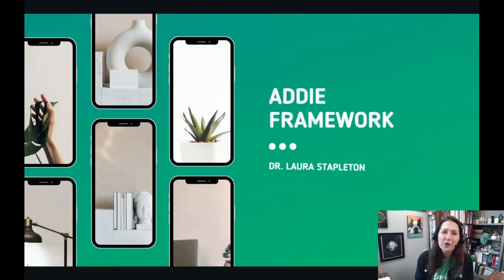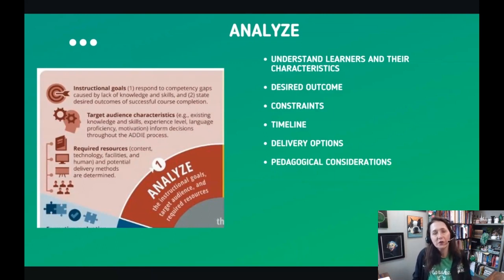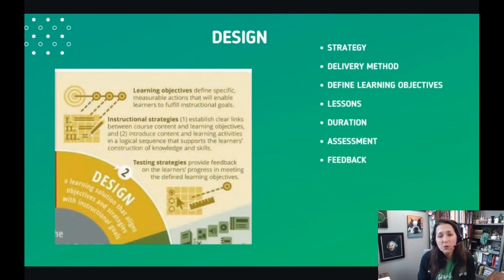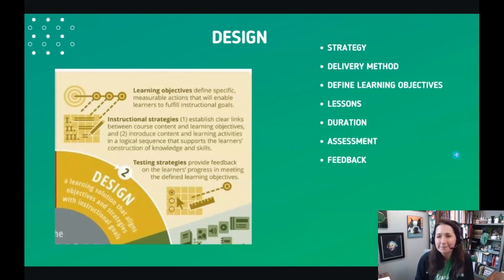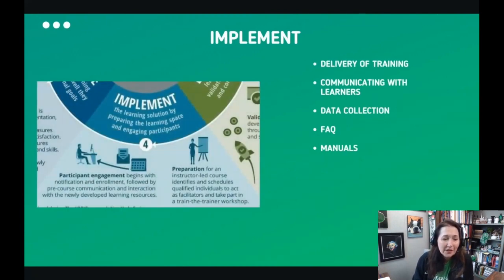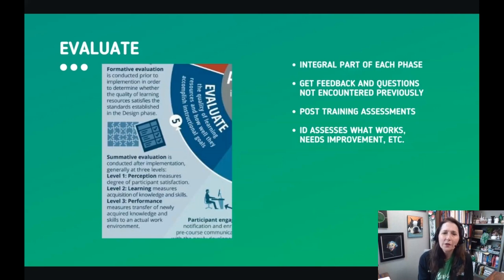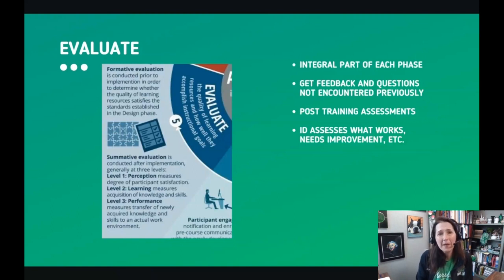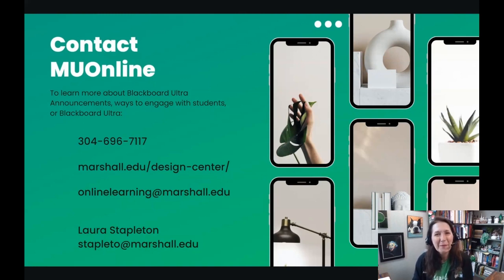Using the ADDIE Model for Course Design